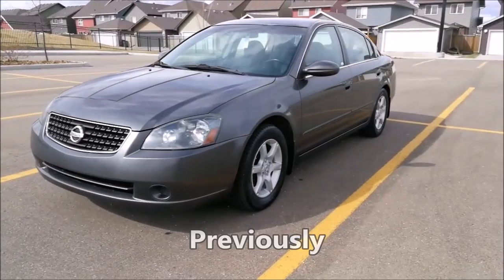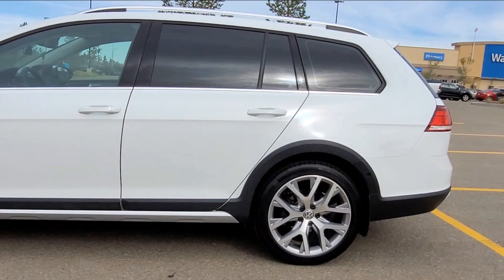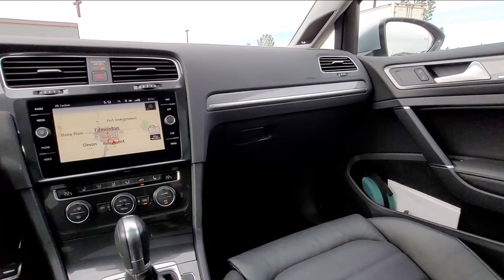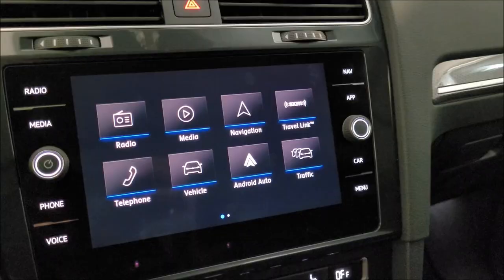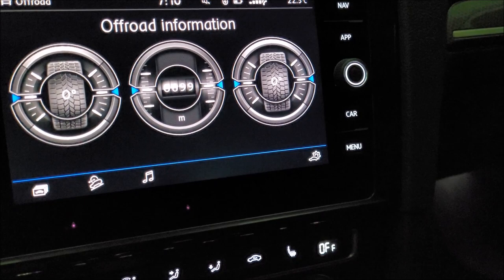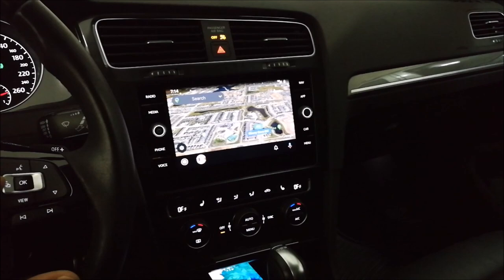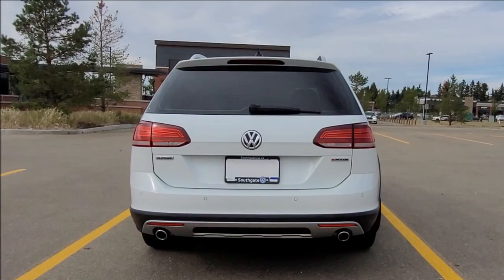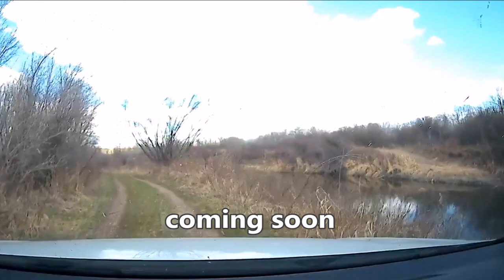First Impression: Brand New Volkswagen Golf Alltrack Execline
As a follow up to my recent auto review of a 15-year old Nissan Altima; here is my quick first impression of the 2019 VW Golf Alltrack Execline, one week after picking it up from the dealership. If you're wondering how a 2019 model year could still exist as brand new in 2021, the answer can be found right in this short video... Also don't miss the demonstration of the self-parking feature a.k.a. Park Assist, which I don't really need (I used to drive a semi-truck so shame on me if I ever need Park Assist), but I must admit that I "let this car park itself" once in a while just for kicks.